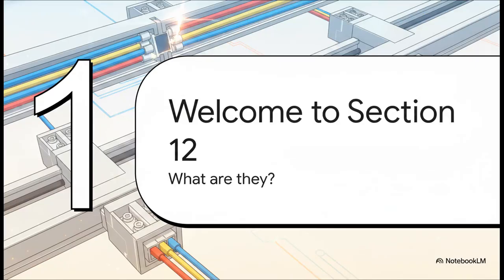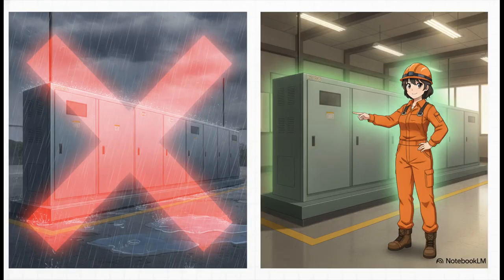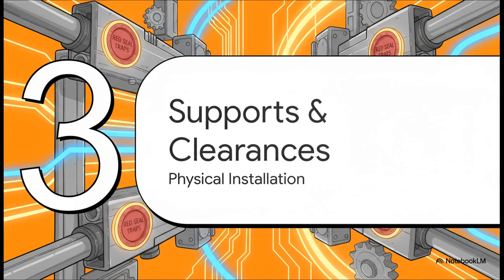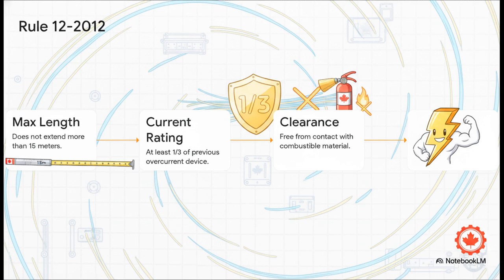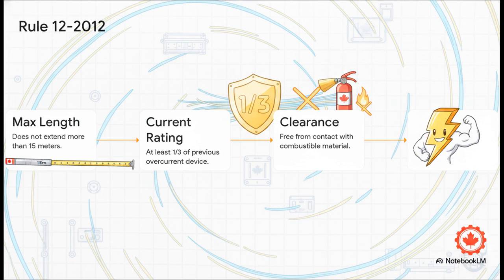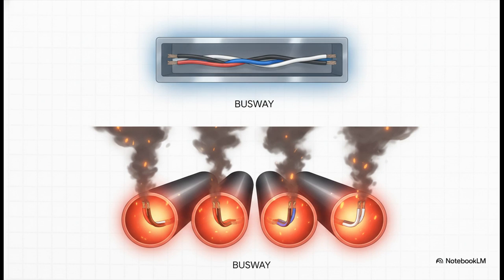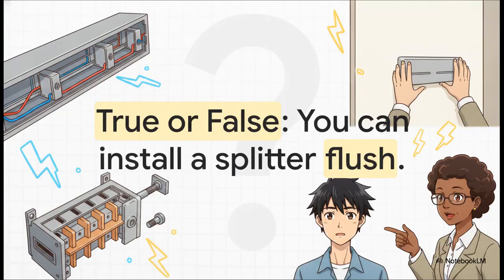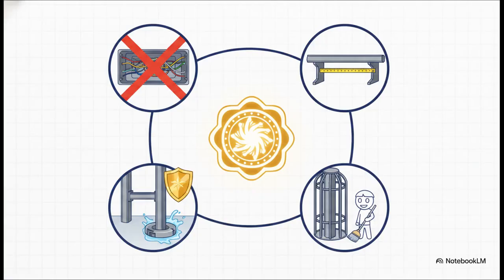🔥 Most Apprentices Get Busways Wrong! | CEC 2024 Sec 12 Part 18 ⚡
⚡ CEC 2024 Section 12 Part 18 – Busways and Splitters Explained!
In this video, you'll learn the essential Canadian Electrical Code (CEC 2024) rules for Busways and Splitters in a simple, apprentice-friendly format. Whether you're preparing for the Red Seal Exam, working as an electrical apprentice, or looking to improve your code knowledge, this lesson breaks down key requirements, installation practices, and common exam questions.
✅ What are Busways?
✅ What are Splitters?
✅ Installation requirements
✅ Important code rules
✅ Red Seal exam tips
✅ Real-world electrical examples